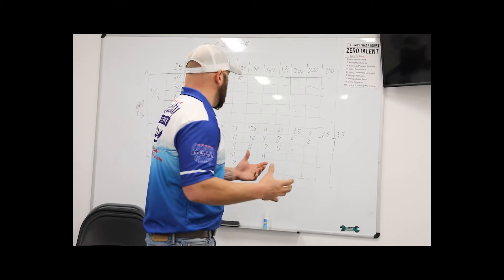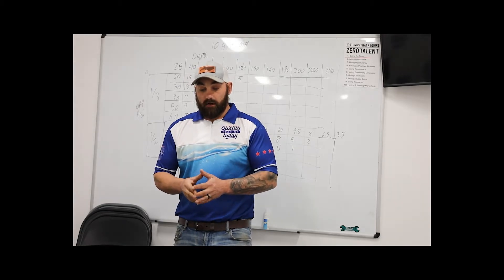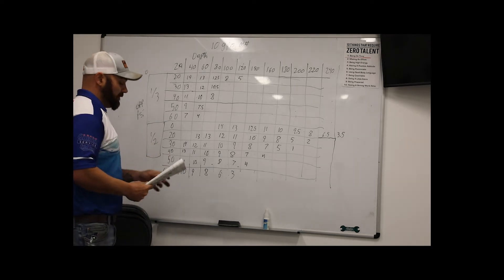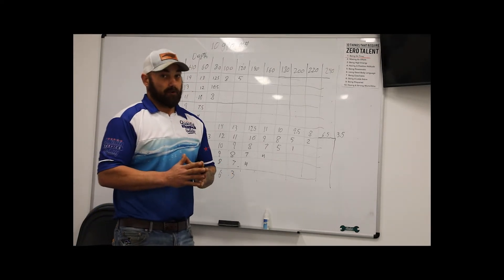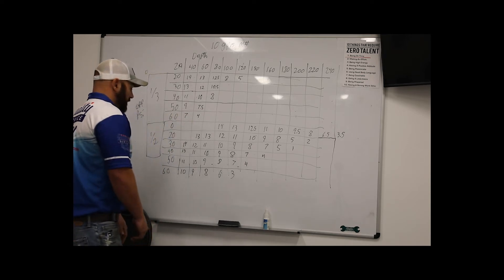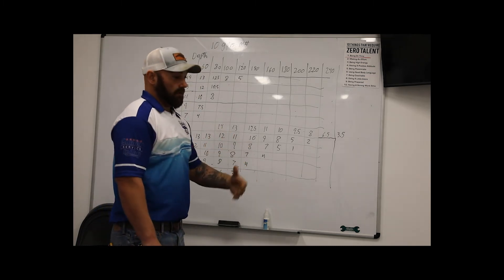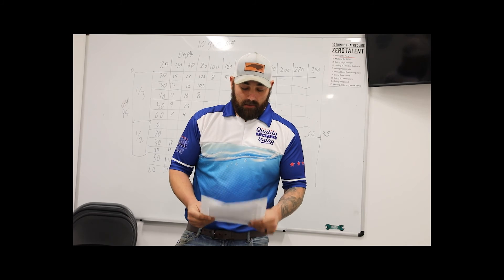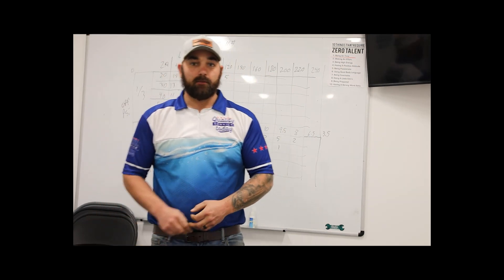How to Size a water Well pump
This explains how to properly size a well pump for proper depth and Gallons a Minute of a well to help prevent premature pump failure, a properly sized and installed pump should last 15-20 years with a good pressure tank,

be sure to watch how a well works